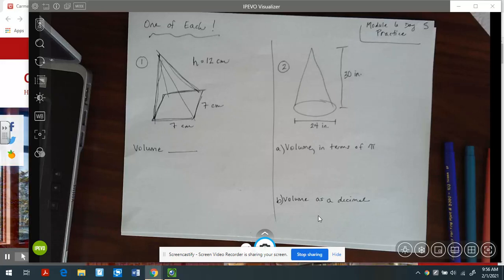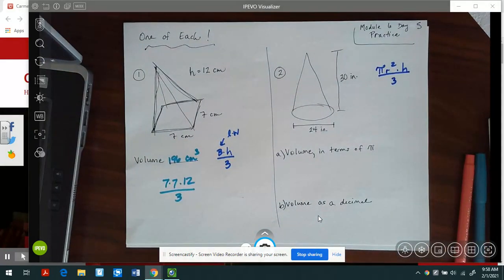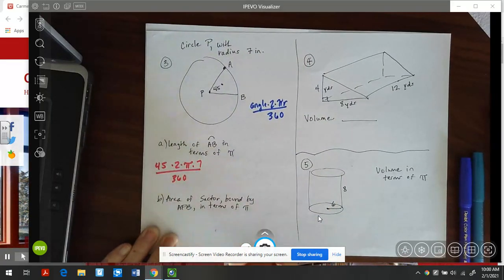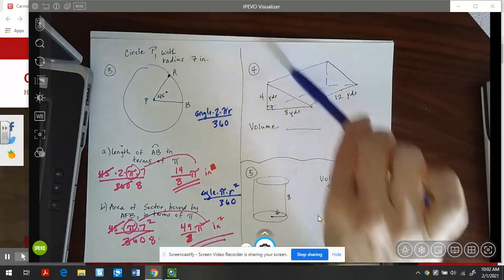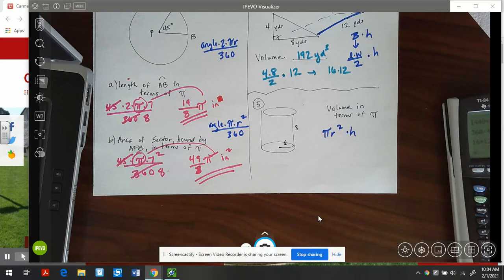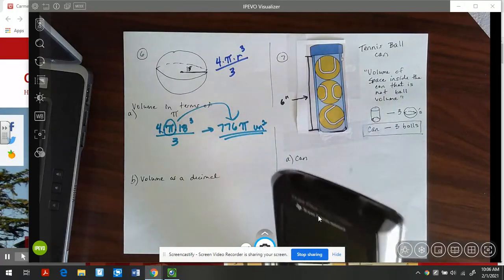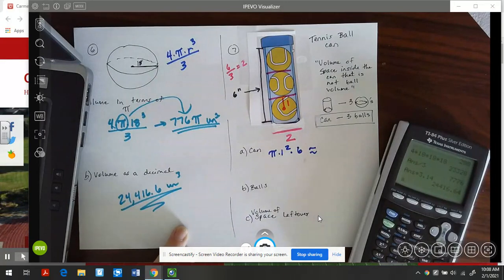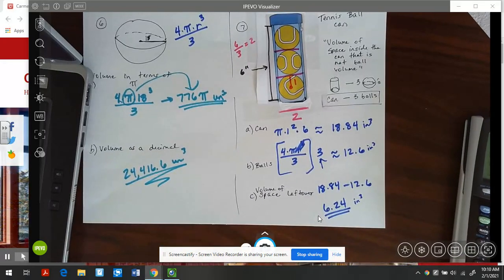M6 D5 practice